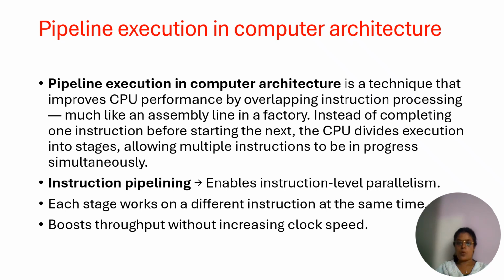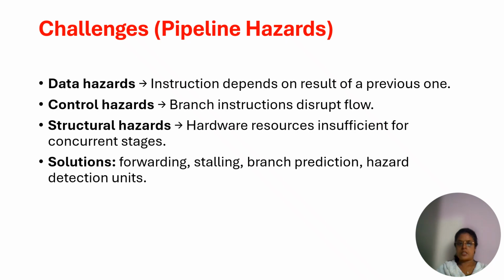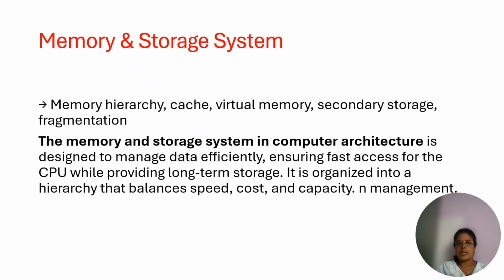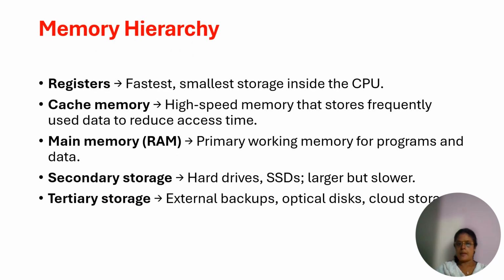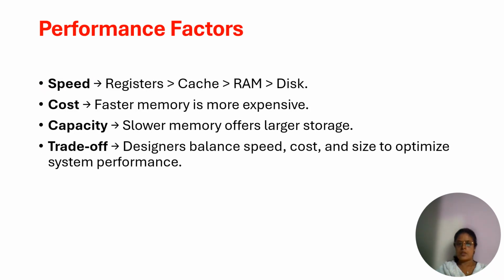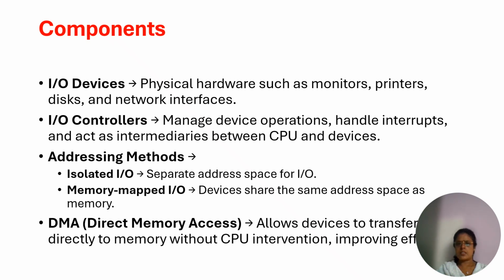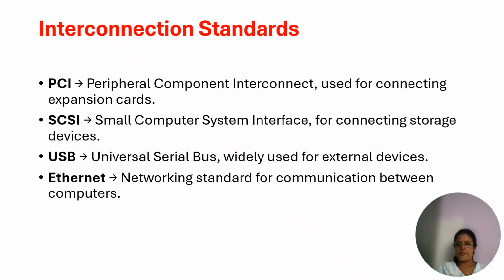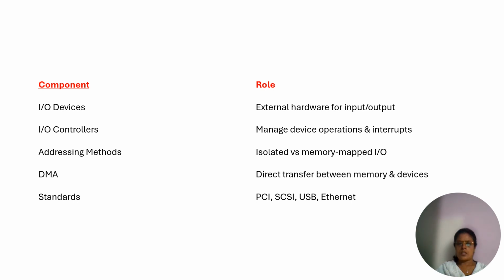Computer Architecture and Organization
Basic Structure , Basic Processing Unit  & Pipeline Execution (Part 1)